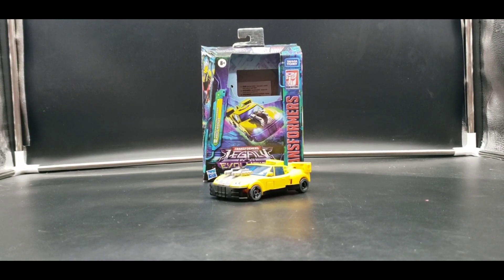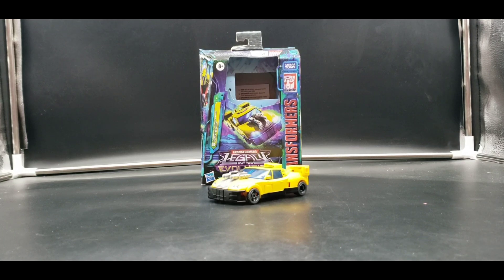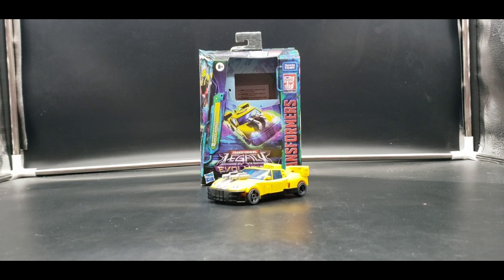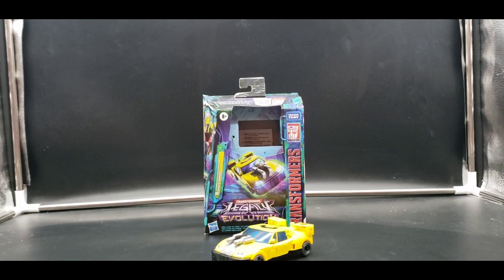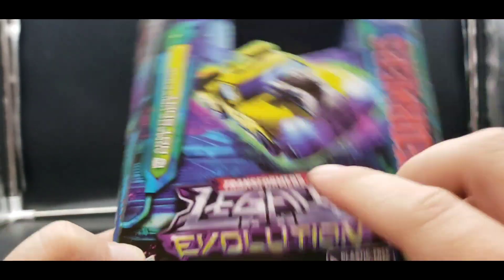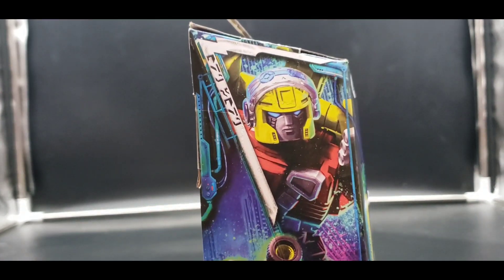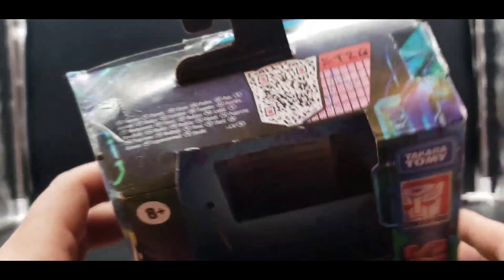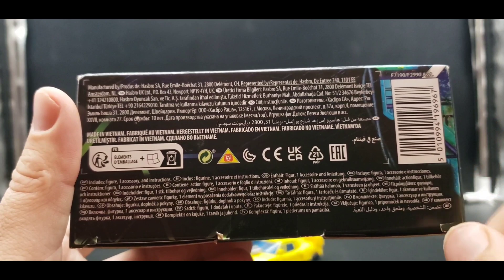Transformers Legacy Evolution Armada Universe Hot Shot review